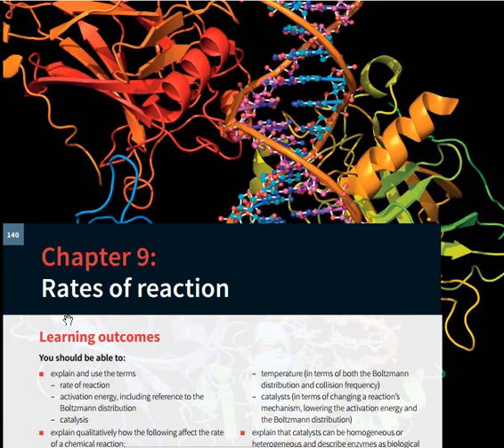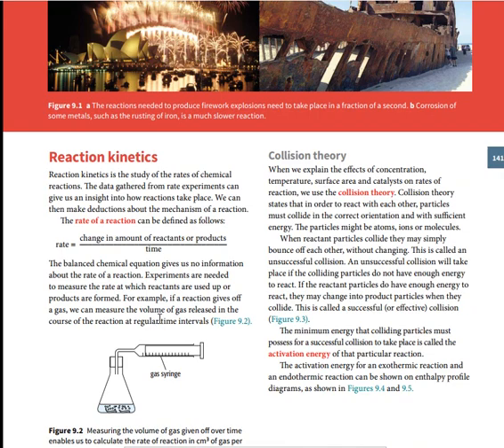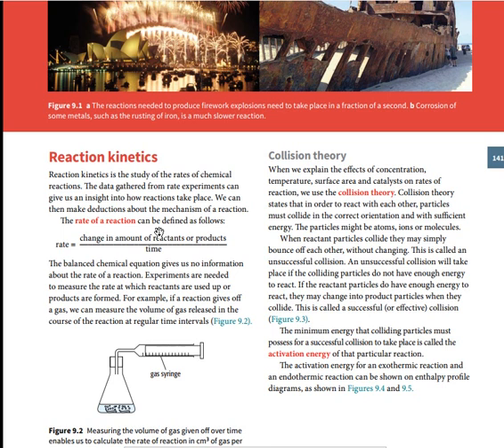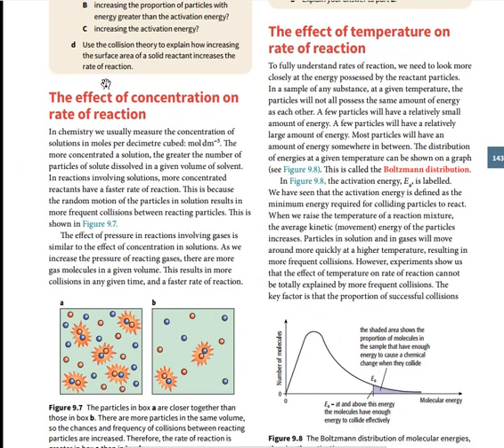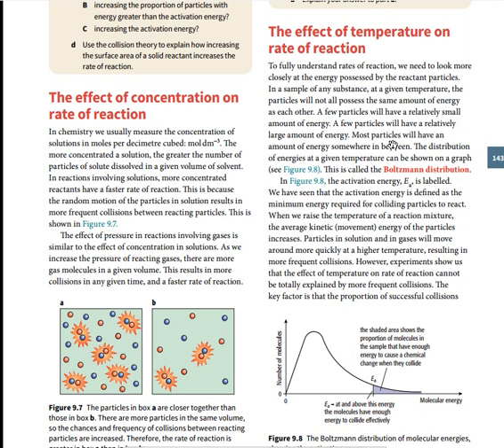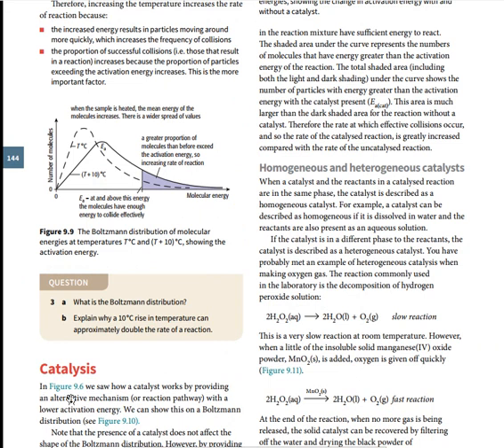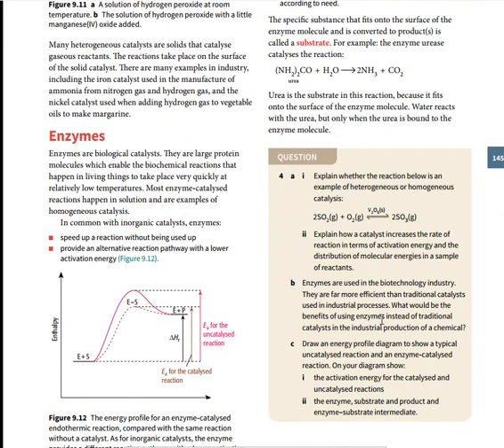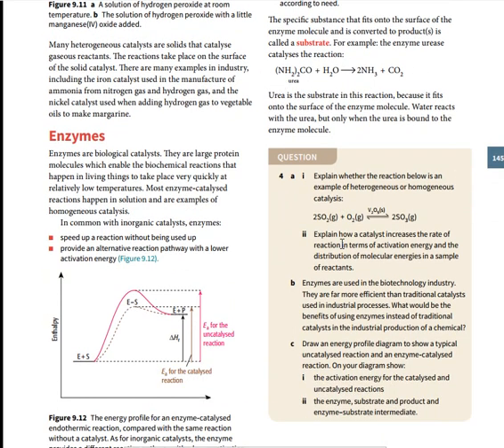Reaction kinetics part 1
Study reaction kinetics and be the best by looking at this video